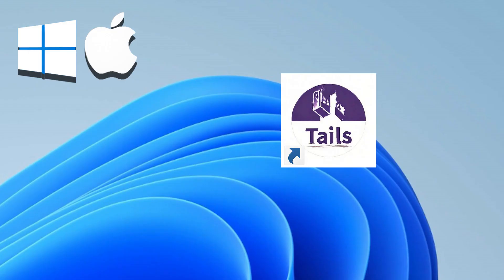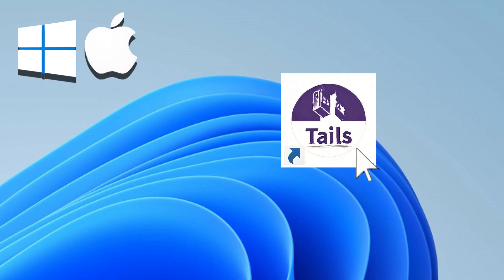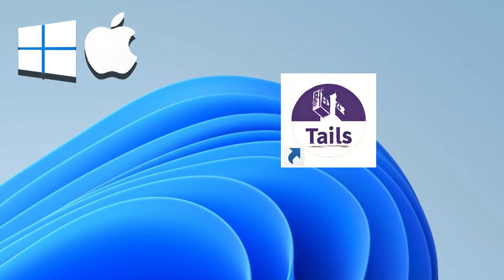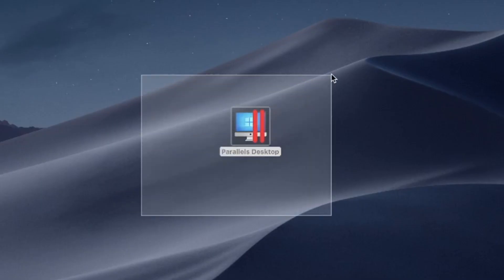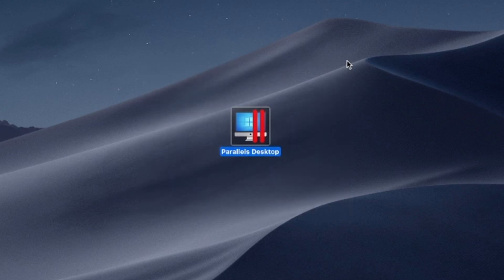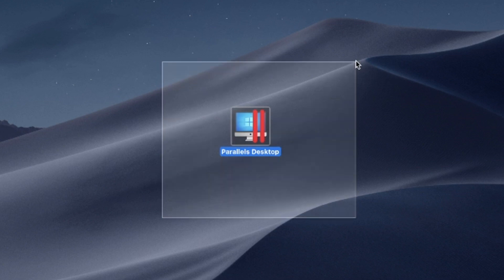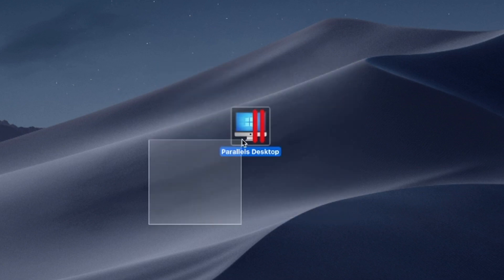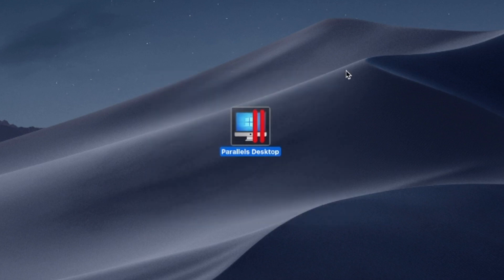How to Install Tails App Windows Version on MacBook (Mac OS) Intel/M1,M2